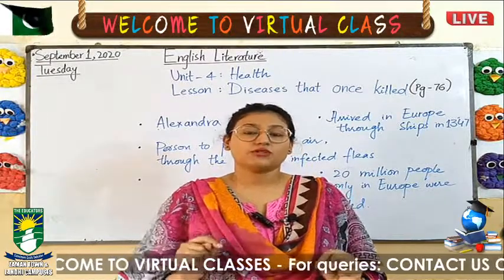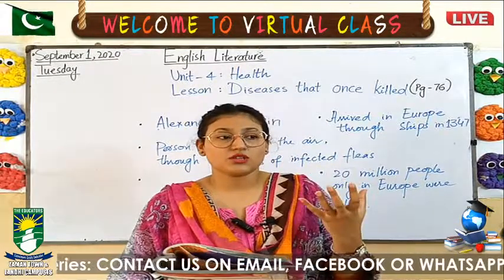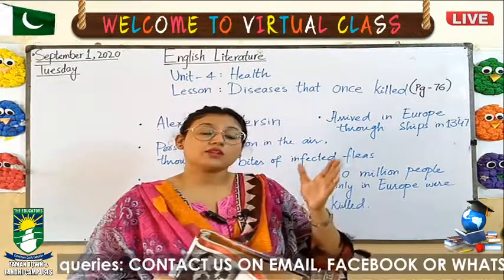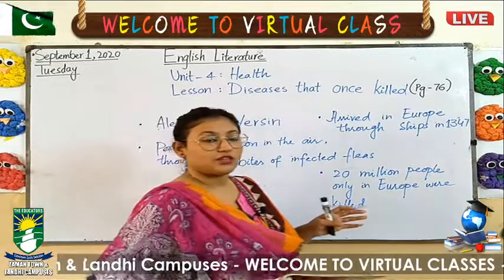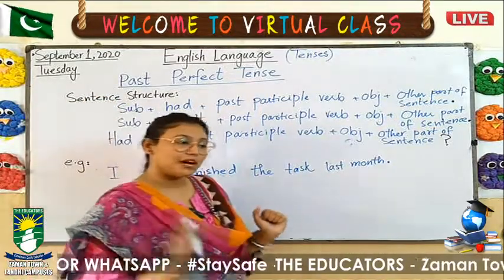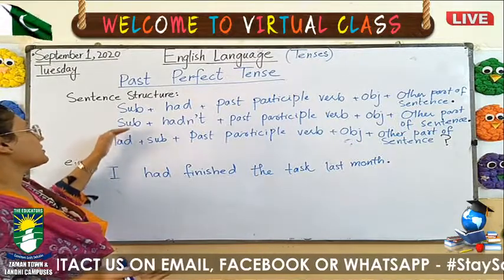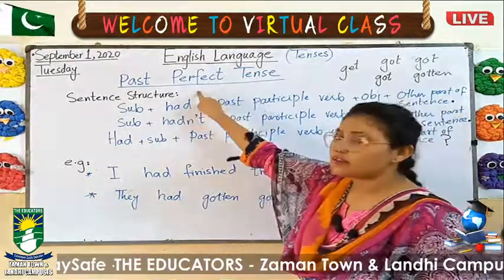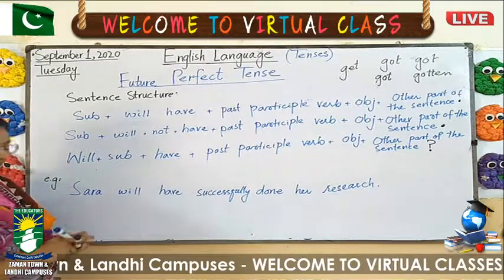Class Prep-II: Eng Lit & Lang 01-09-2020